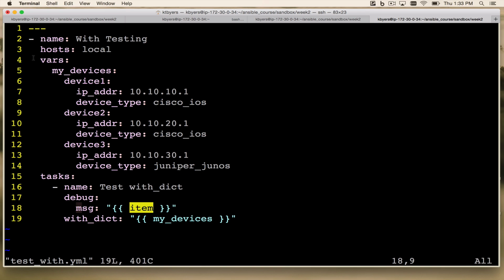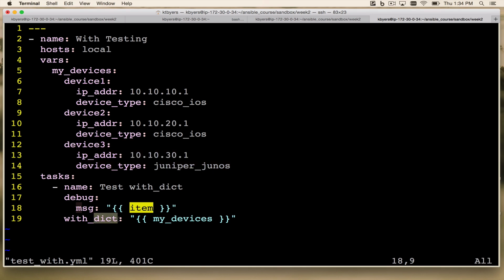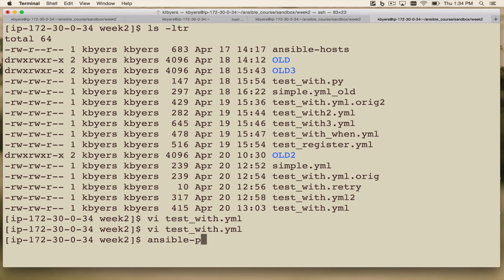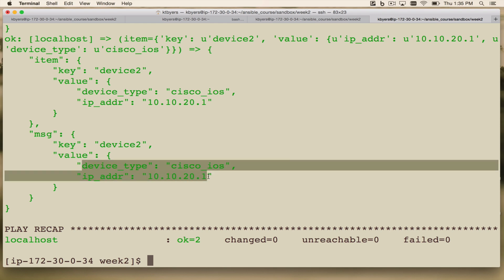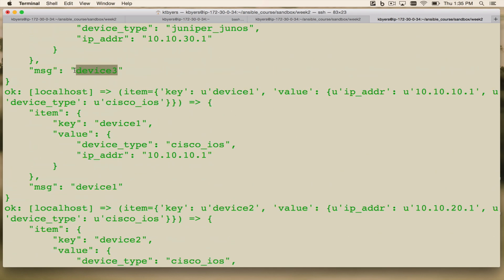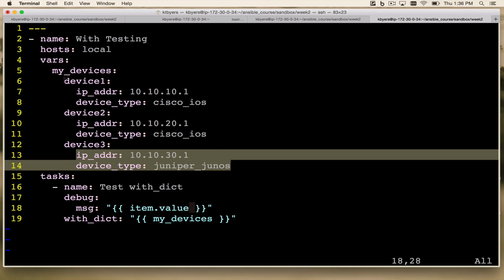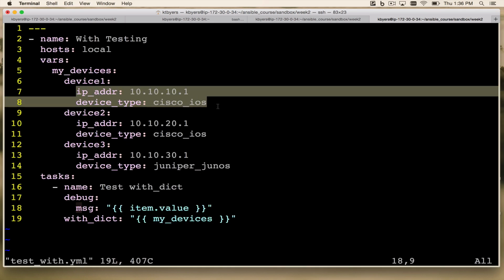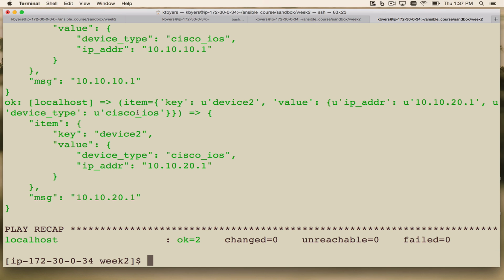8 Loops with dict